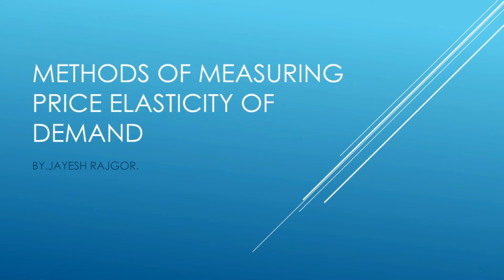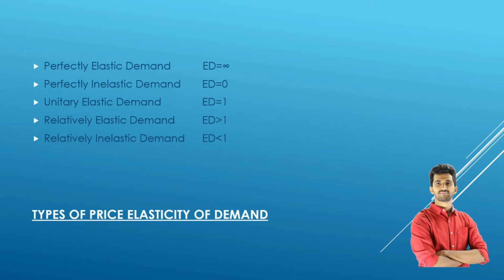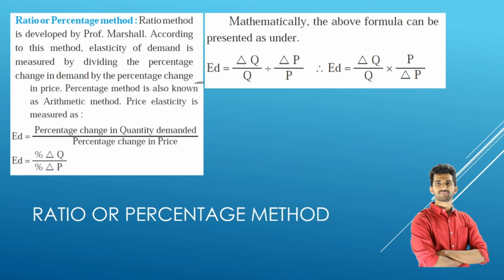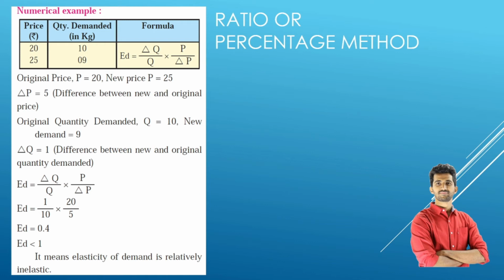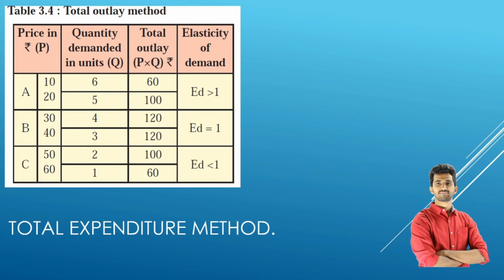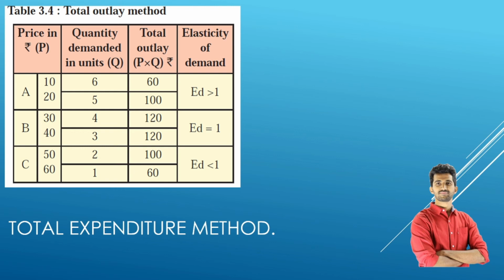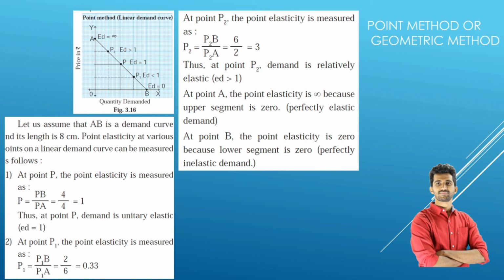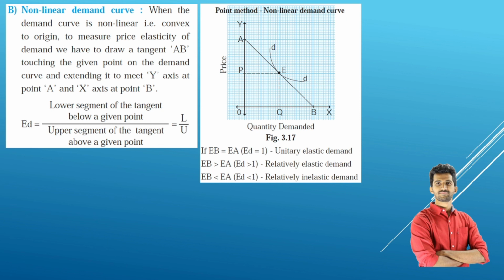Methods of measuring elasticity XII Comm Economics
This Video explains Methods Of measuring price Elasticity Of demand.